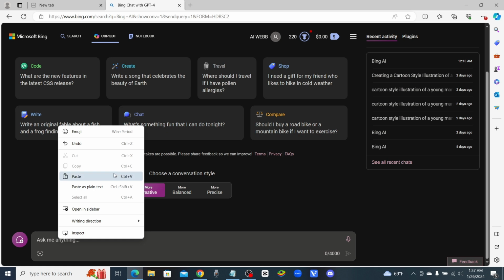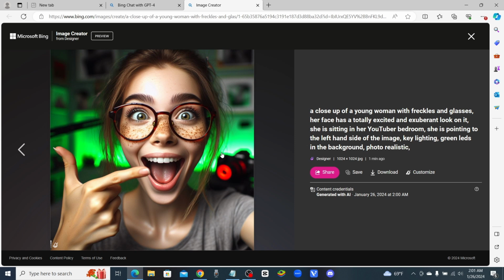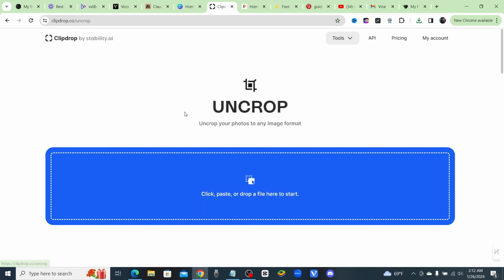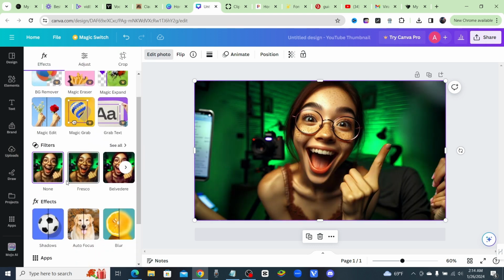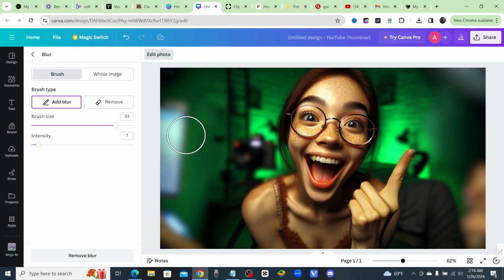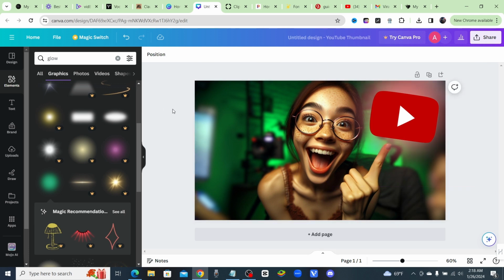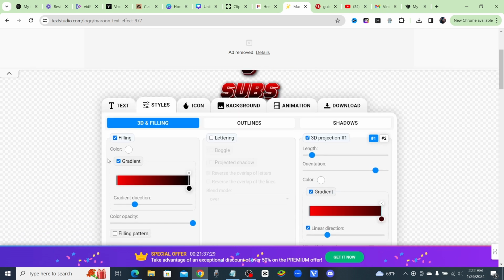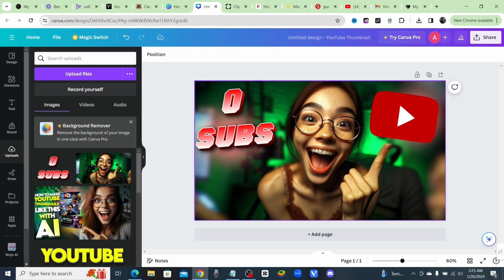How I make viral thumbnails with AI (NOT) Photoshop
⬇⬇PROMPT USED ⬇⬇
a close up of a young woman with freckles and glasses, her face has a totally excited and exuberant look on it, she is sitting in her YouTuber bedroom, she is pointing to the left hand side of the image, key lighting, green leds in the background, photo realistic,

Hey guys I wanted to show you how I use AI to create viral thumbnails with high CTR rates to get people to click on your videos. This is a free method for those of you who are looking to create glowing thumbnails without Photoshop, this is your beginners guide to creating thumbnails using AI so this is your free photoshop alternative.

If your struggling to get views you need to go back to the basics and try your best to create thumbnails that will evoke emotion in the viewers which will cause them to stop scrolling and pay attention to your videos. You don't have to pay Fiverr freelancers to create thumbnails, because by the end of this video you will see how easy it is to create these thumbnails using free AI tools.

Key Takeaways:

Uncover the power of AI in thumbnail design.
Explore user-friendly online tools for creating captivating visuals.
Gain insights into increasing click-through rates for your videos.
Say goodbye to Photoshop with these innovative techniques.